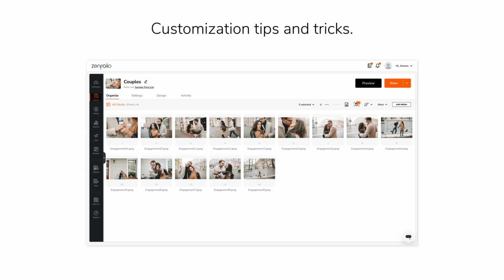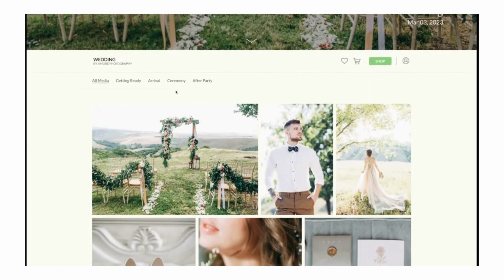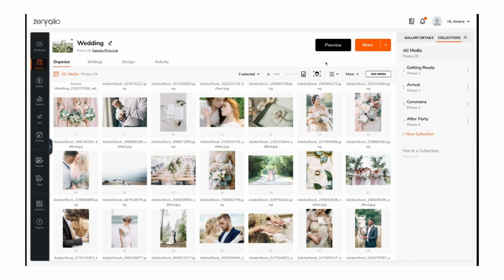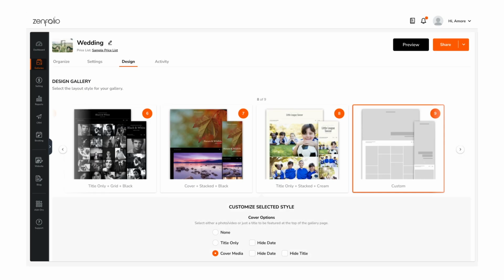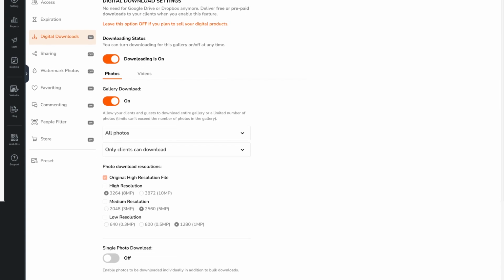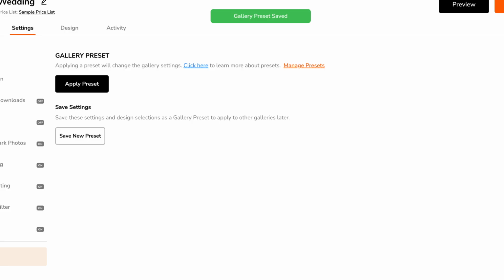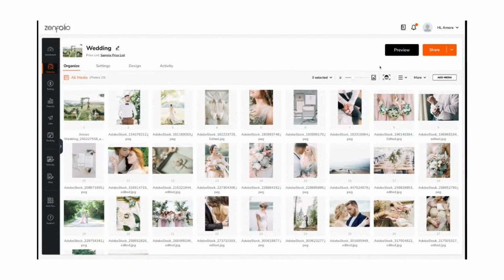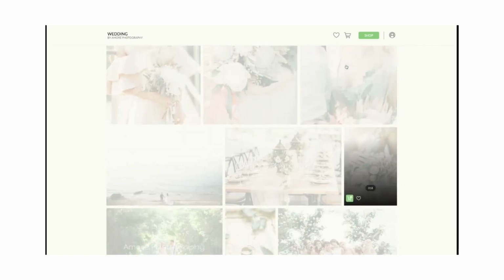Getting Started with Zenfolio: Customizing Your Gallery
In this video, we will show you how to customize your Zenfolio gallery to showcase your photography in the best way possible. We'll cover everything from cover images to customizable layouts and gallery access settings.

First, we'll show you how to change the cover image of your gallery, which is the first photo people see when they enter your gallery. Then, we'll talk about collections, which are a great way to sort your media into sub-sections.

We'll also cover how to customize gallery layouts, access settings, and watermarking, as well as how to use presets to save time when creating future galleries.

Finally, we'll show you how to customize individual image pricing and use the powerful AI grouping software of the People Filter to scan images in your gallery and filter by specific people.

Whether you're an aspiring or established photographer, Zenfolio's suite of business and eCommerce solutions makes it easy to showcase your portfolio, manage your business, and build your brand. So, let's get started customizing your Zenfolio gallery!